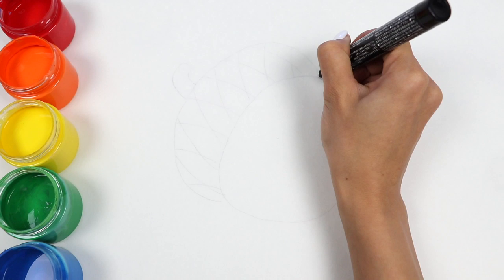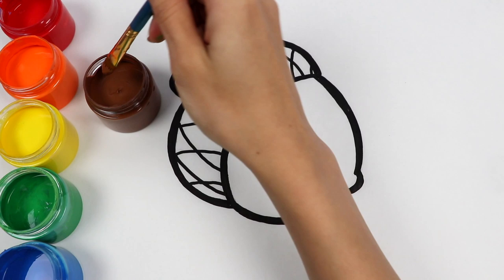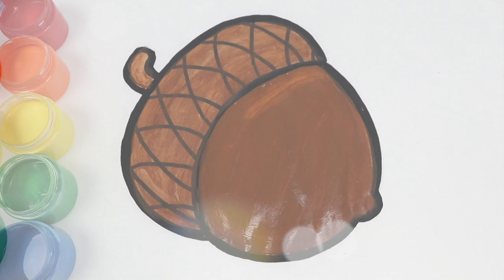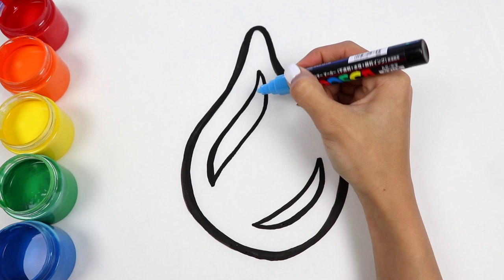Learn Colors While Drawing, Painting, and Coloring a Cute Tree, Sun, Flower, & More!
Hey AWESMR fans! Today we'll be learning colors while we draw, paint, and color things from nature! These shapes include a tree, sun, acorn, water droplet, and flower! Hope you enjoy this video!